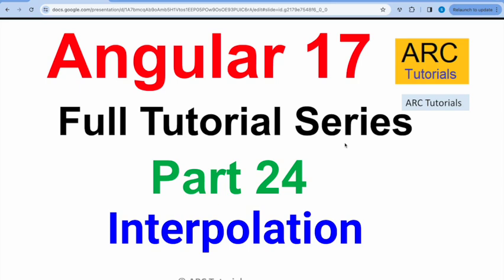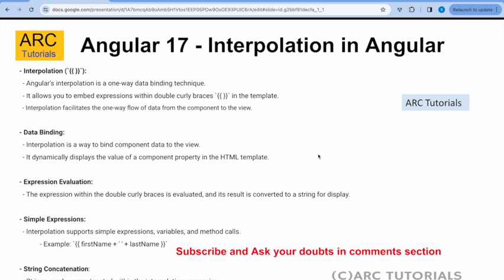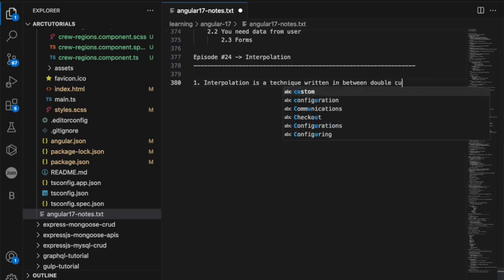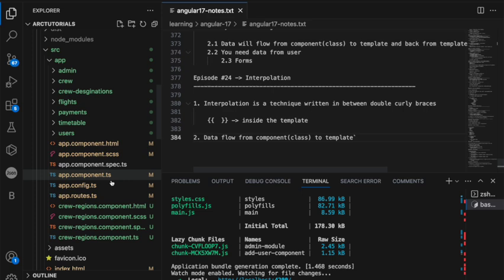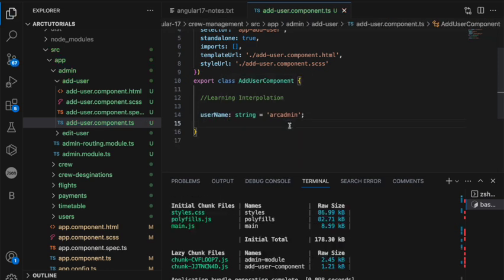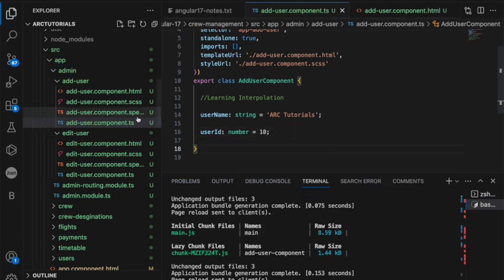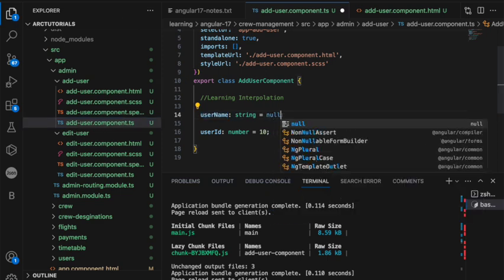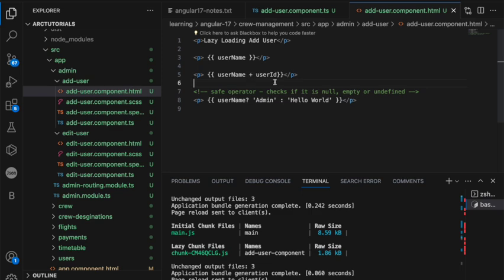Angular 17 Tutorial #24 - Interpolation | Angular 17 Tutorial For Beginners